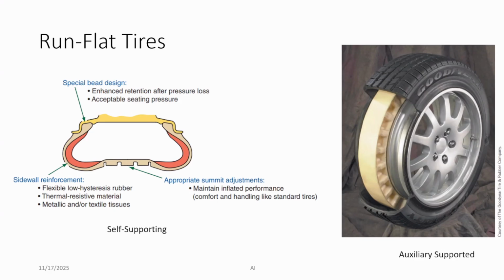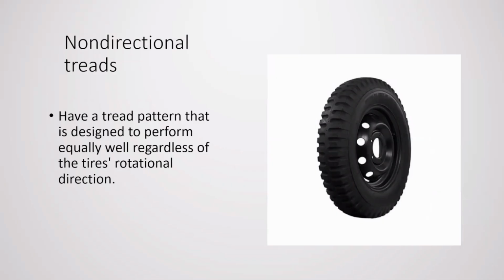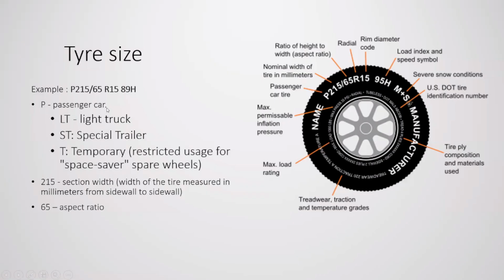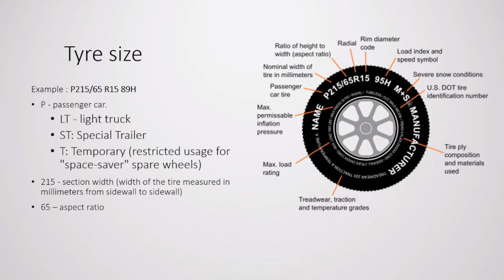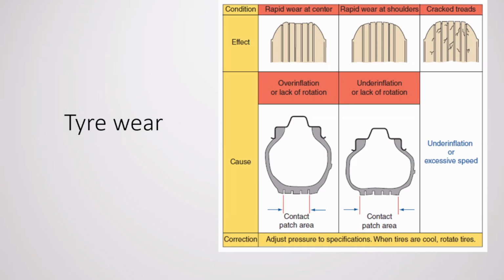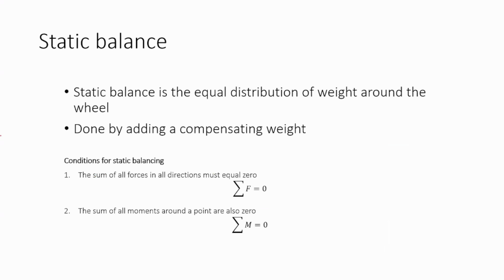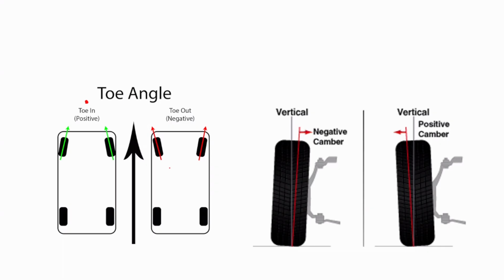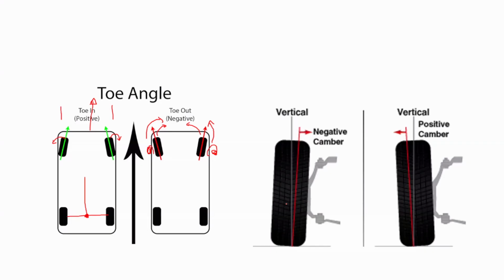Automobile Technology | Lecture 01